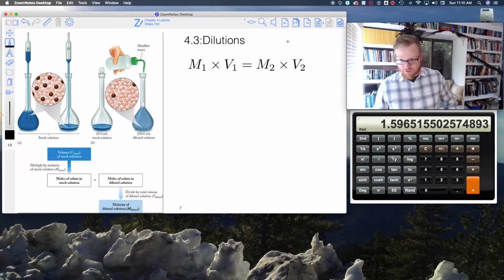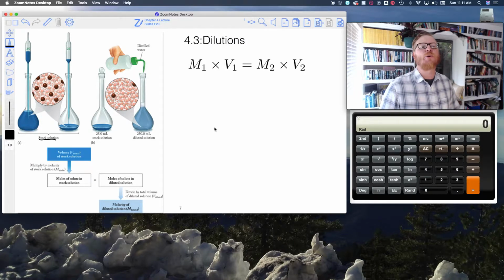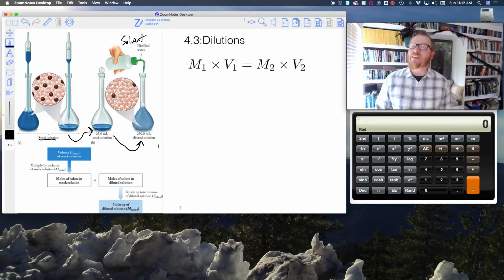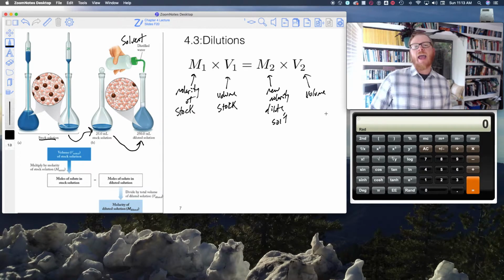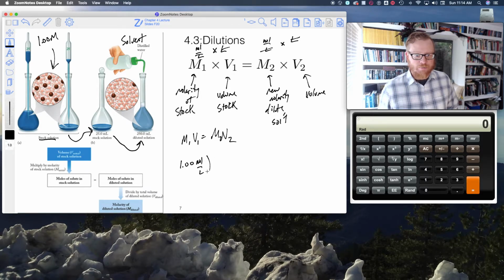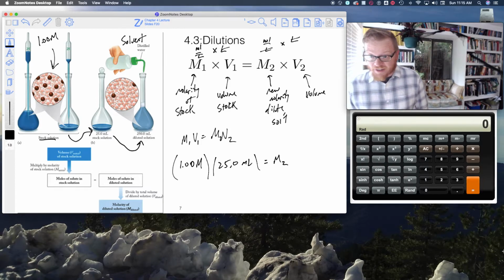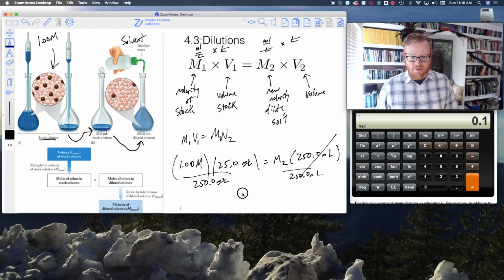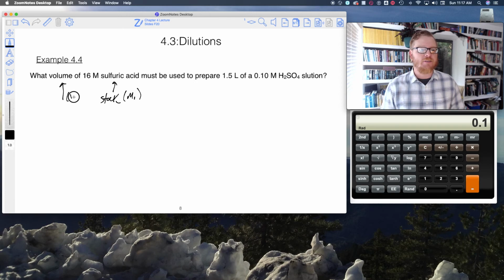CHEM 109 F21 Lecture 4.3a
Learning Goal 4.3:  Know how to preform dilution calculations (i.e. M1V1…)